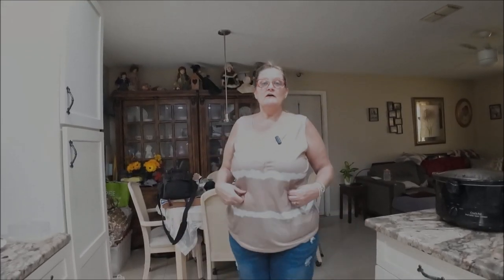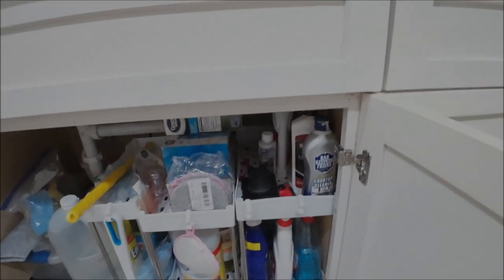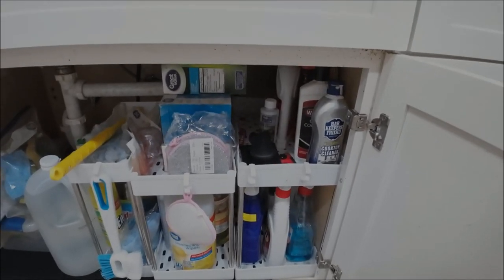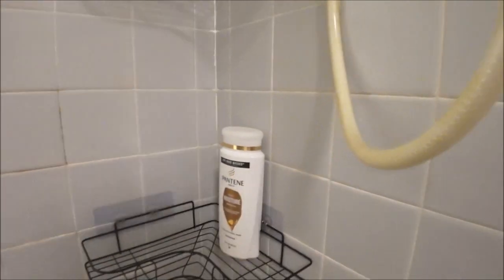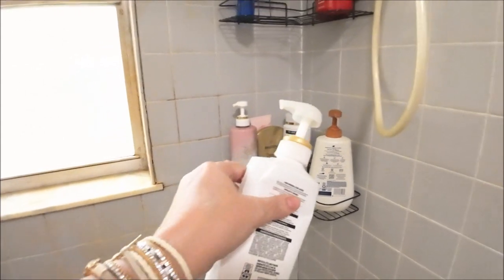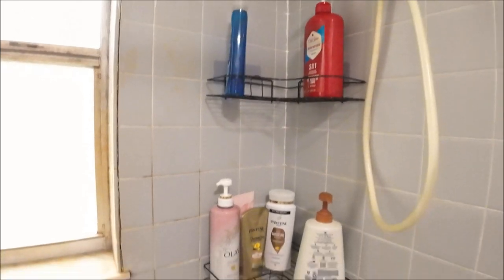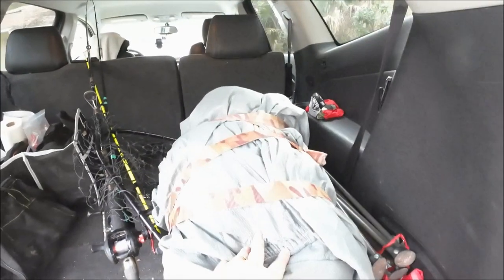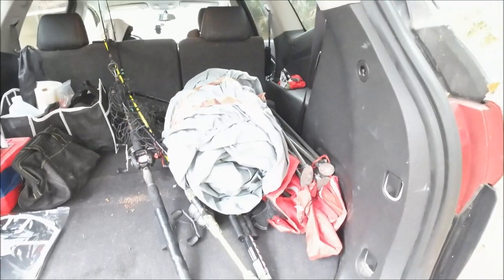My Organization Stuff From Temu